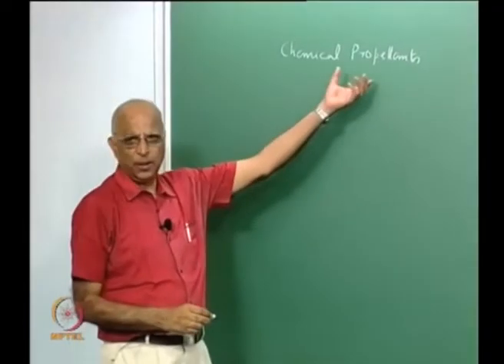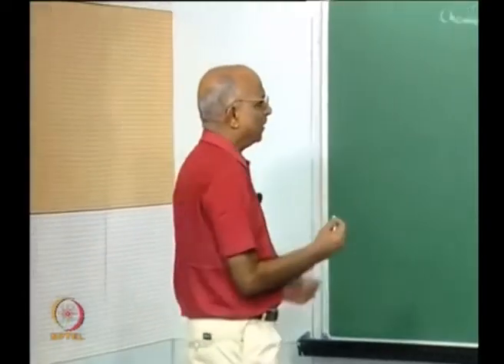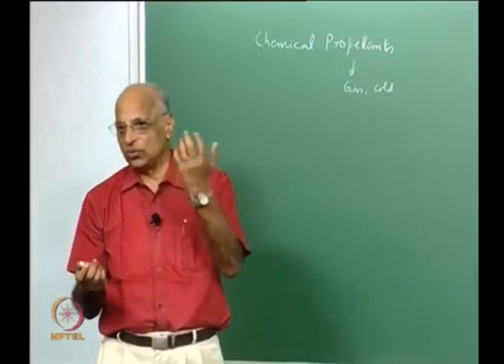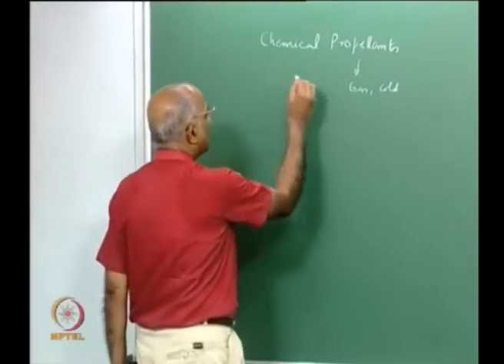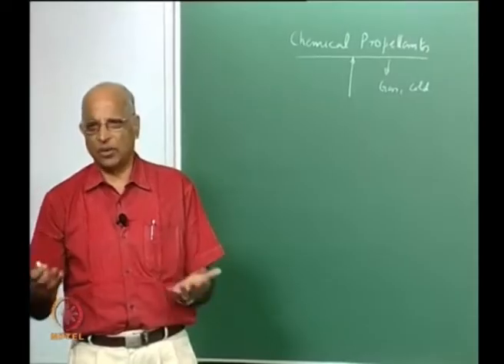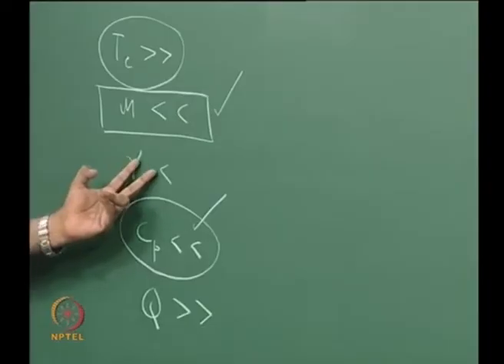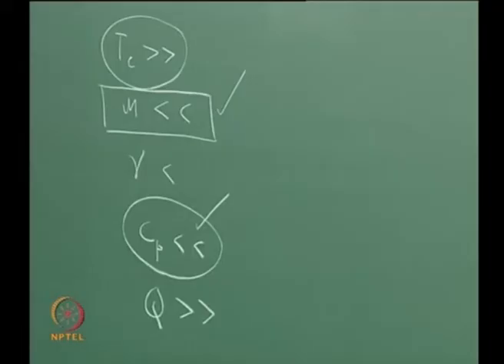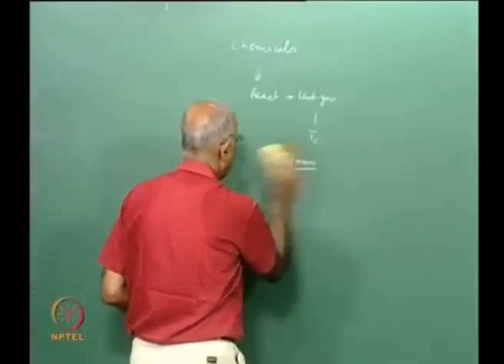Lec 15: Criterion for Choice of Chemical Propellants